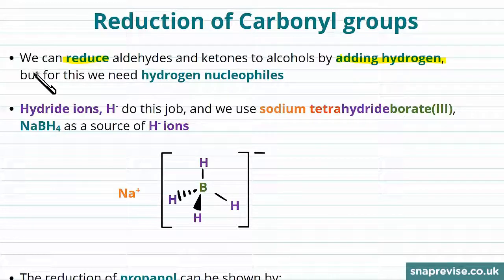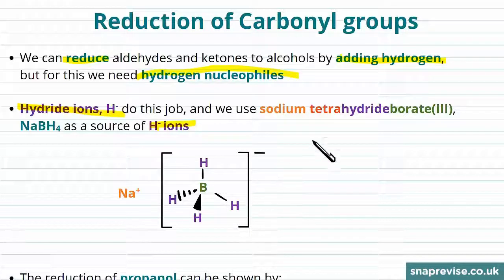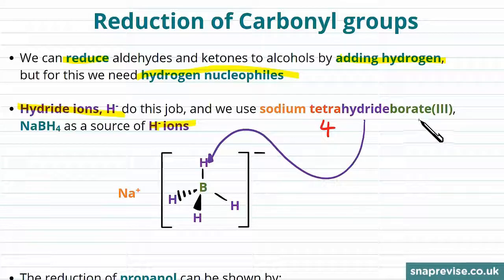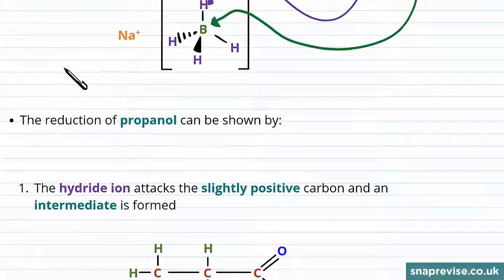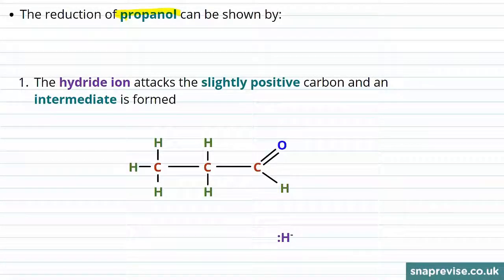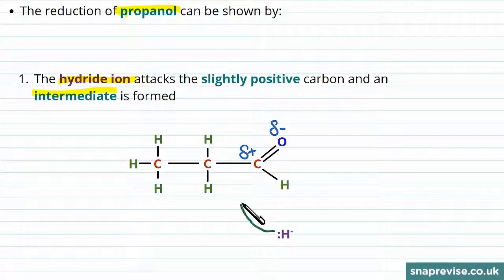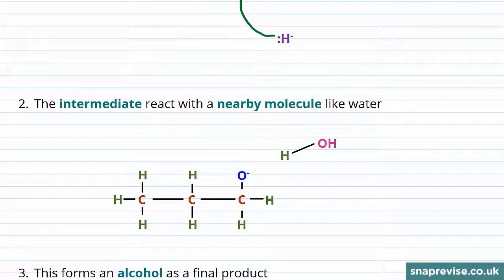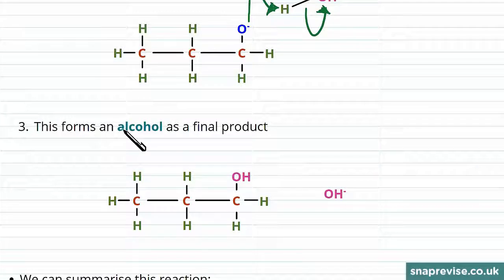Nucleophilic Addition Examples | A-level Chemistry | OCR, AQA, Edexcel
to unlock the full series of AS, A2 & A-level Chemistry videos created by A* students for the new OCR, AQA and Edexcel specification.

This video will focus on: Oxidation of aldehydes, Physical properties,  Nucleophilic addition, Nucleophilic addition mechanism, Reducing aldehydes and ketones, Using hydrogen cyanide to increase carbon chain length, Summary.